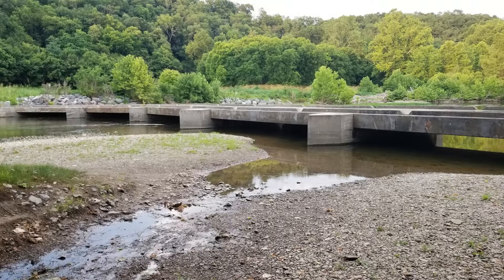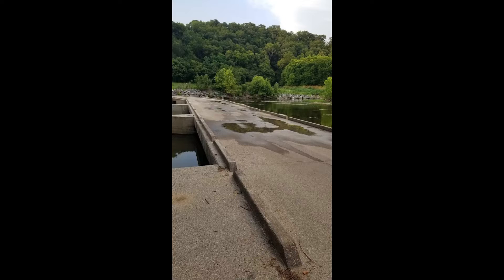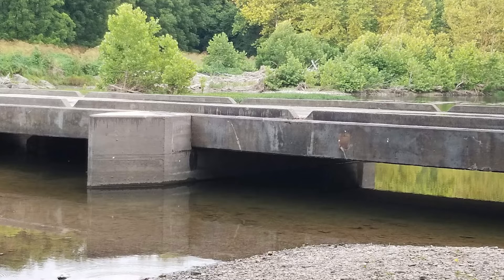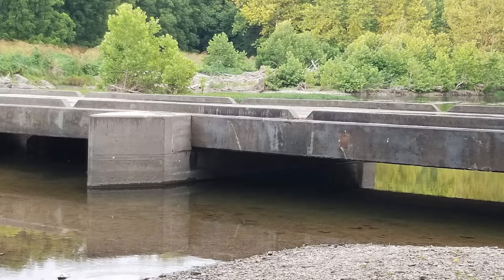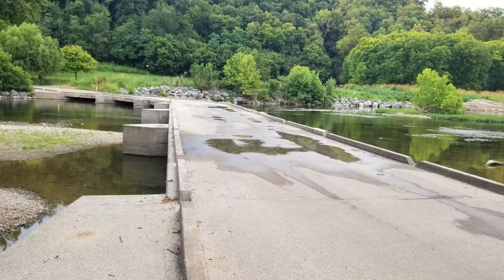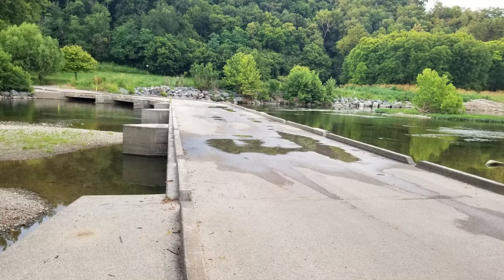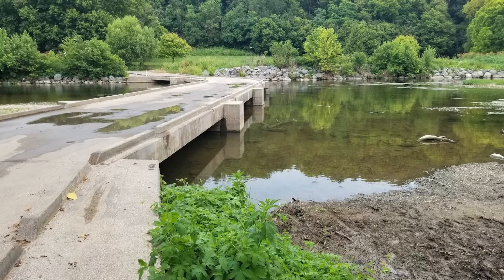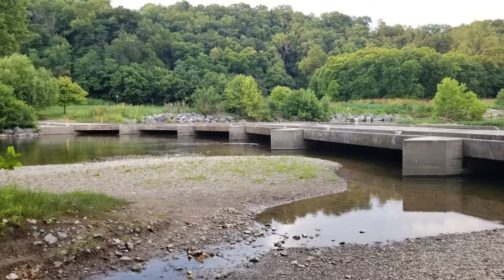What is a Low Water Bridge?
This video talks about low water bridges, sometimes called submersible bridges, what they are used for, design features, and safety precautions to take when crossing ones.

These unique bridges are popular in rural communities and backwoods crossing across my area of Virginia and the United States.